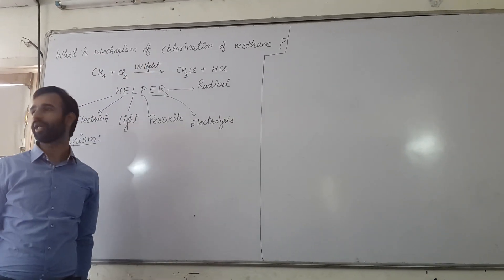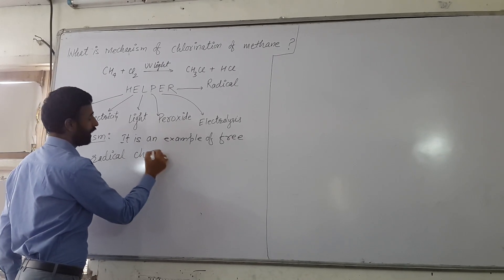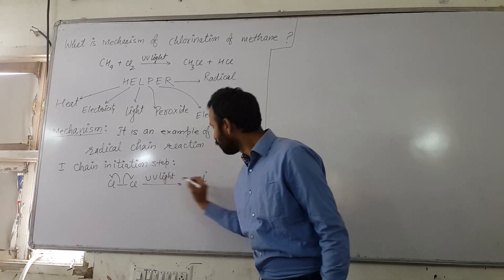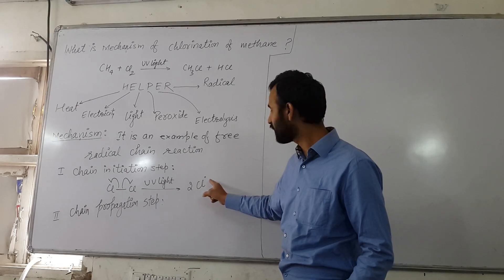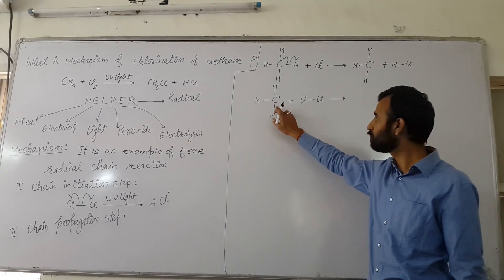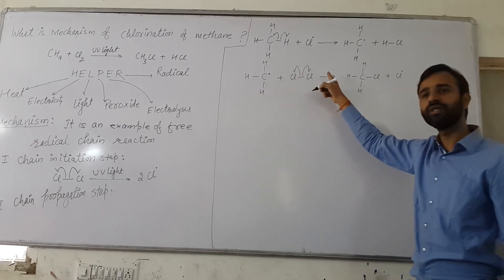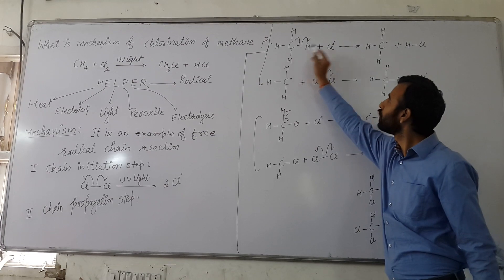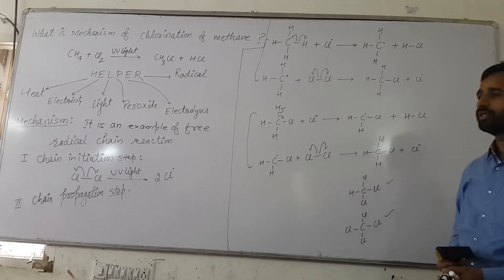hydrocarbon / class 11 / Mechanism of Free radical chlorination of methane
chemistrygyanacademy Presence of UV light leads to the free radical chlorination of methane